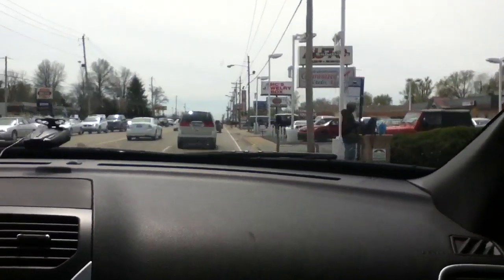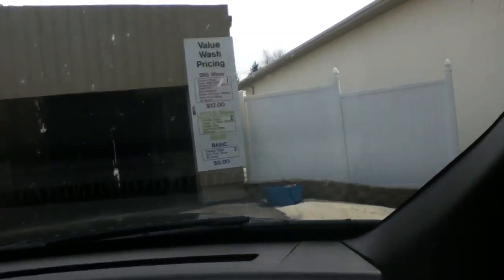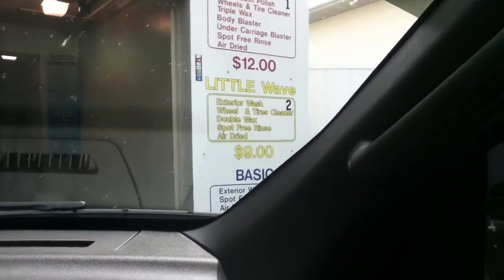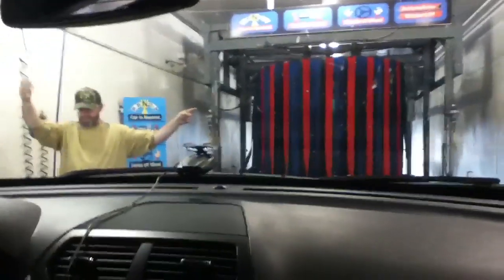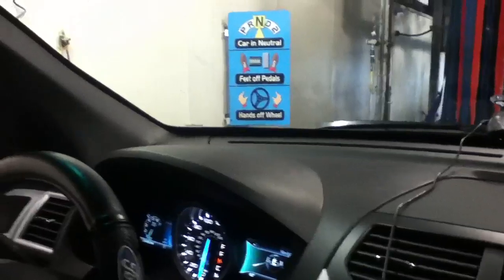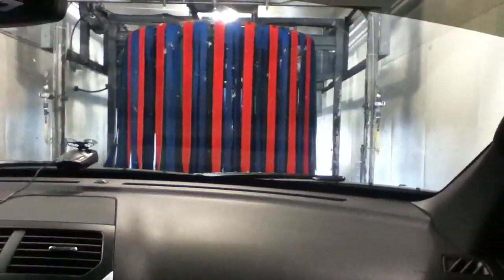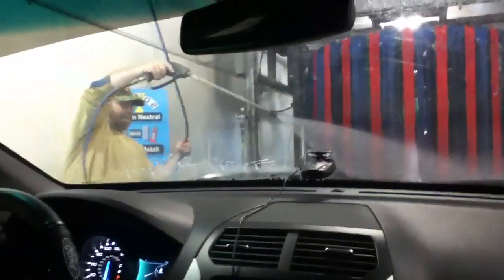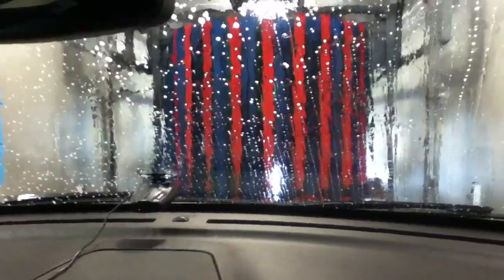(Closed Down) Automate and tss w/sonnys dryers carwash at Dannys carwash in Farview Heights IL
This Carwash is officially closed down apparently due to the lack of cars coming there , the carwash is still there , idk if it still has the equipment in it but I definitely know they removed the dryers , I'm pretty sure they closed this one down because a tommy tunnel opened a mile down the road and it a heavily used carwash ,same with autospa , this Carwash is for sale though ,so hopefully someone will buy it and open it up again